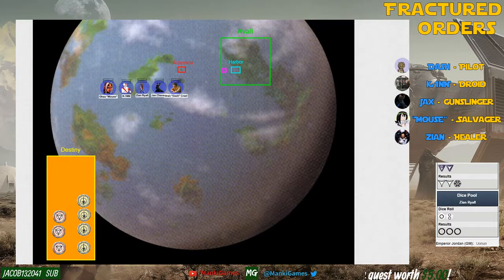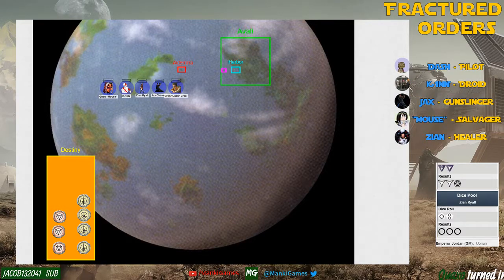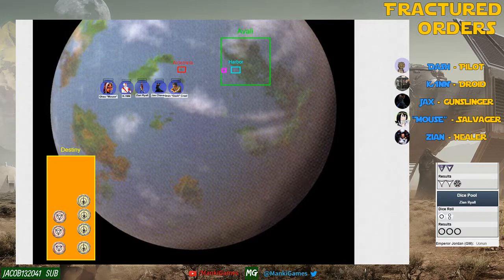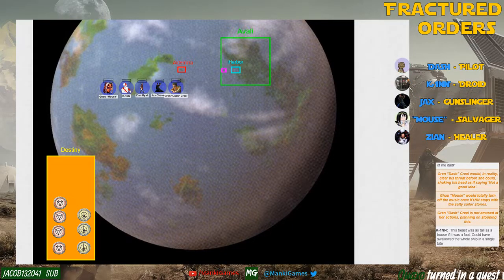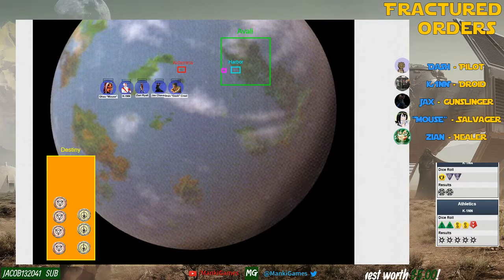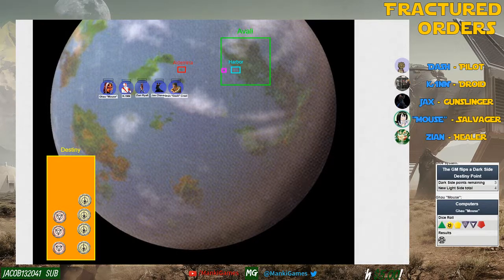FFG Star Wars - Fractured Orders 12-3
FFG Star Wars - Fractured Orders

Ride along with our players as they jump to hyperspace and become embroiled in conflict. Will they join the Light Side? Or fall to the Dark Side?

Schedule - Thursdays, 2pm EST to 6pm EST on Twitch